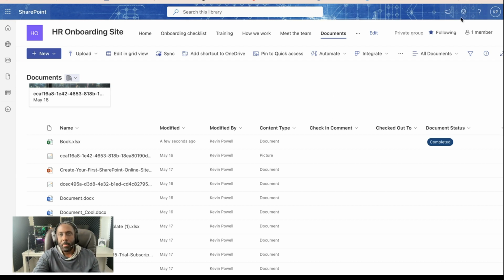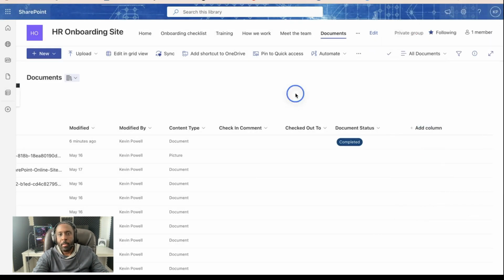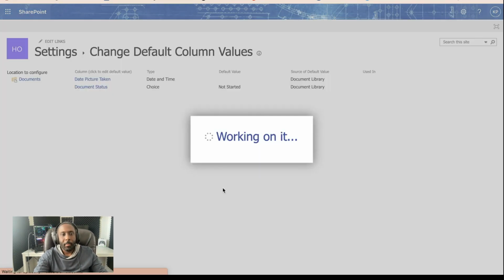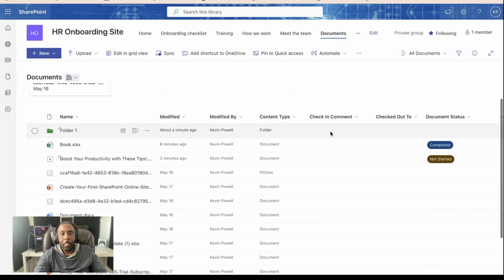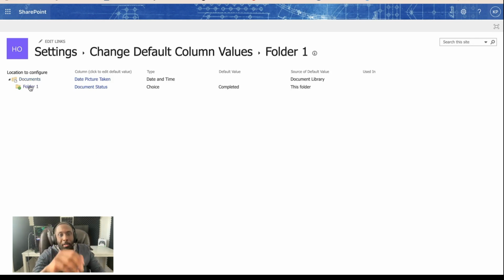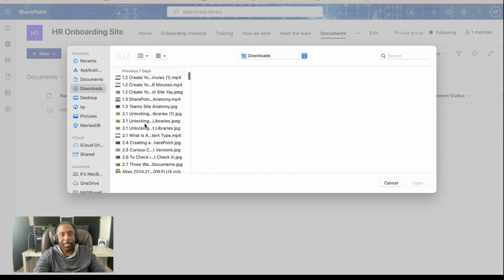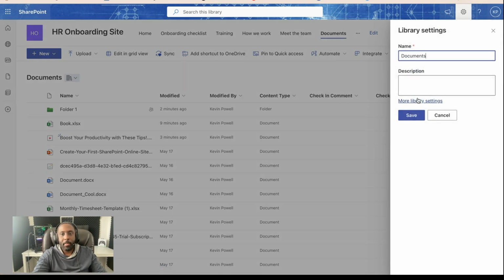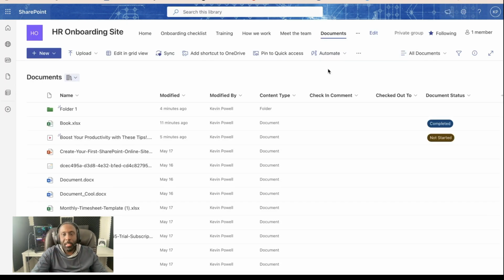2.9 Simplifying Metadata with Default Values in SharePoint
In this video, we tackle the challenge of using metadata in SharePoint by showing you how to set default values for metadata fields. This approach helps streamline document management and ensures consistency, even for users who are not familiar with metadata concepts.

Overview:
Welcome to our guide on simplifying metadata management in SharePoint. In this video, we will explore how to set default values for metadata fields in document libraries, making it easier for users to maintain consistency and adhere to document policies.

Key Points Covered:

Introduction to Metadata Challenges:

Common issues organizations face with metadata.
Importance of metadata for document management and retention policies.
Creating and Editing Metadata Columns:

Step-by-step guide to creating a choice column with default values.
How to set default values for existing columns.
Applying Default Metadata Values:

Demonstration of setting default metadata values at the root level of a document library.
How to override default values for specific folders within the library.
Uploading and Moving Documents:

Understanding how default values are applied when uploading documents directly into the library or specific folders.
Limitations of drag-and-drop uploads in applying default metadata values.
Practical Tips:

Best practices for setting up metadata to ensure user compliance.
How to make metadata easier for users who are not familiar with SharePoint.
Conclusion:
Using default metadata values in SharePoint is a practical way to simplify document management and ensure consistency. By setting up default values, you can help users maintain proper metadata without requiring extensive training. For more in-depth training and details, be sure to check out our courses. Happy learning!